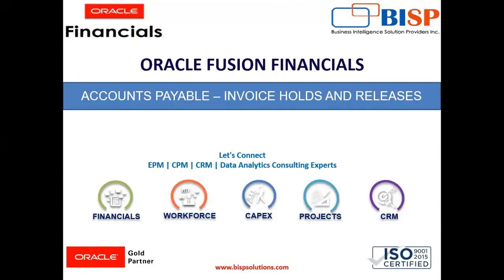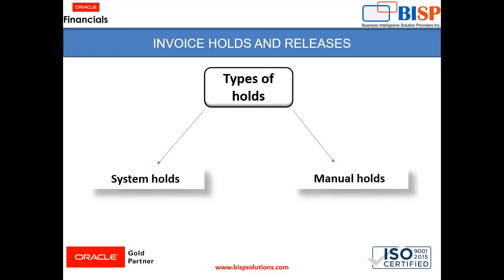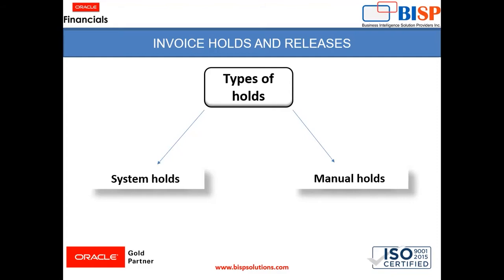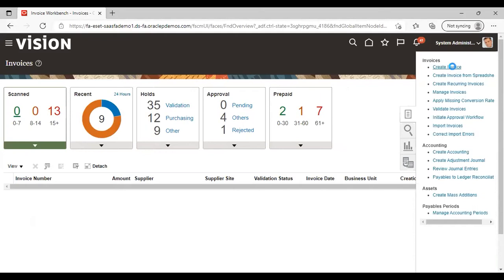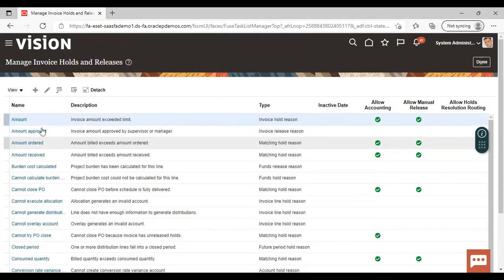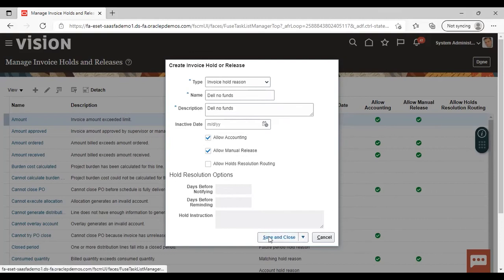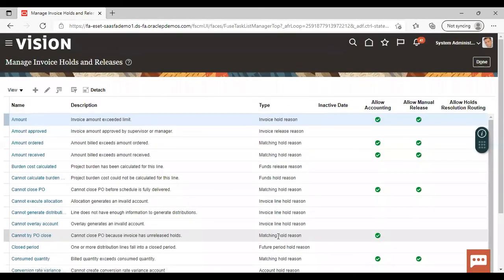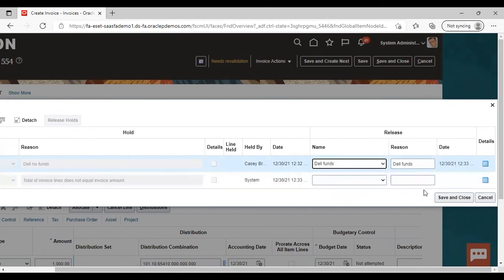Oracle AP Invoice Hold and Release | Oracle Fusion AP |Fusion BISP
This video is all about Oracle AP Invoice Hold and Release. you will learn How to Manage Invoice Holds and Releases in Oracle Fusion.